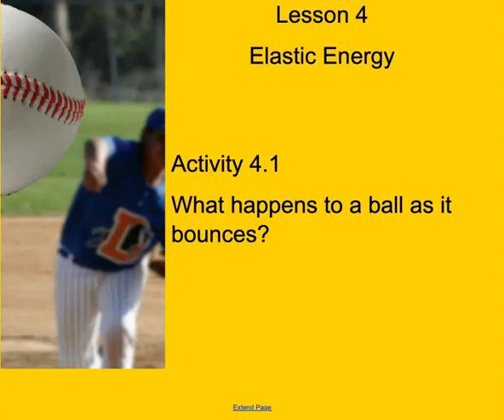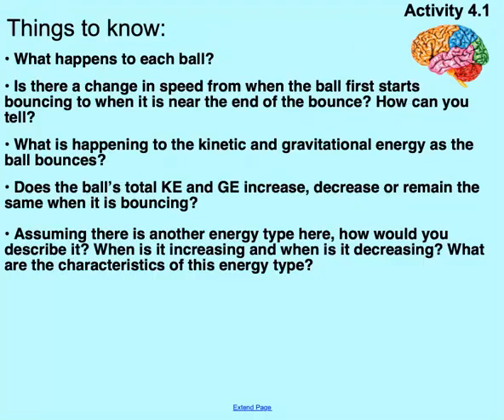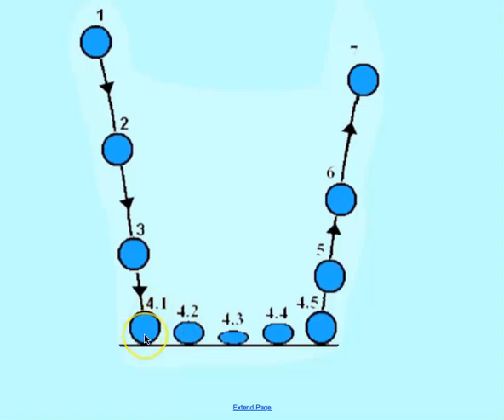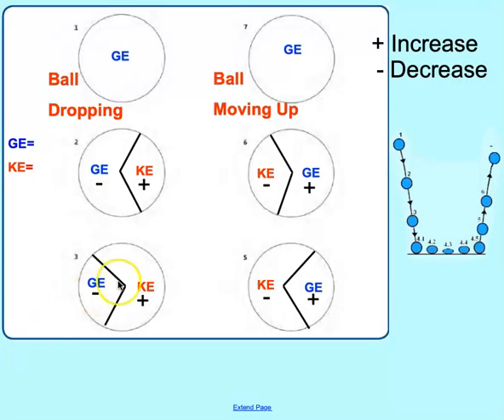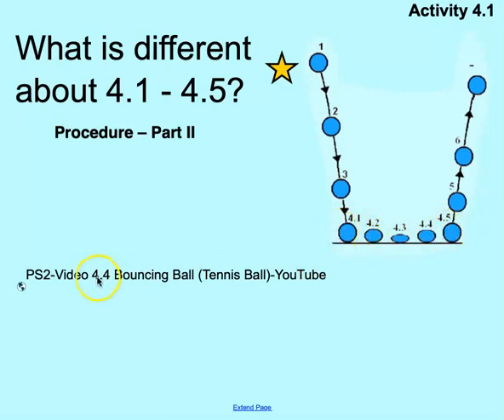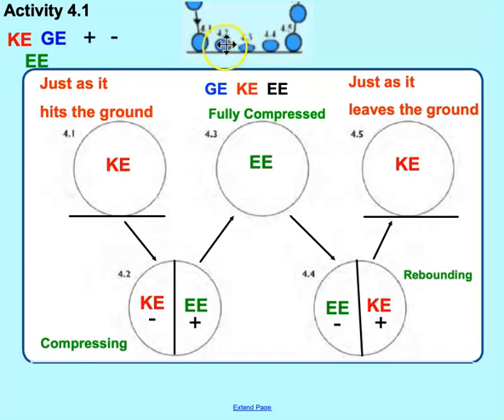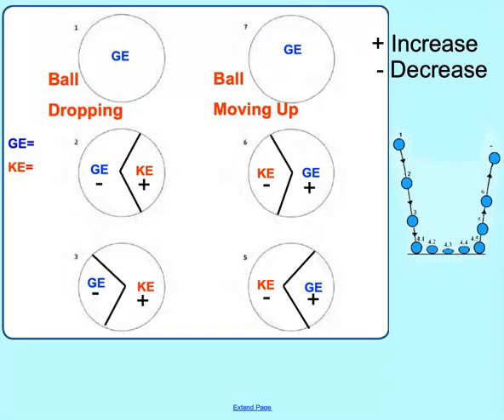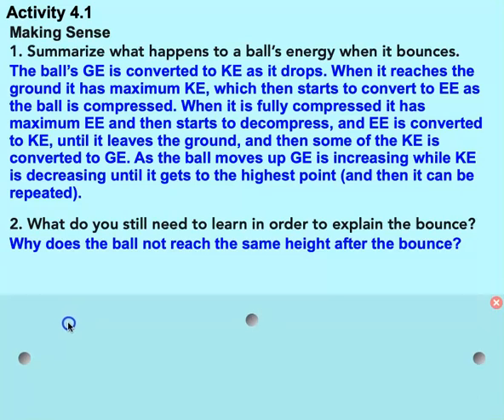Activity 4.1 Modified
Elastic energy